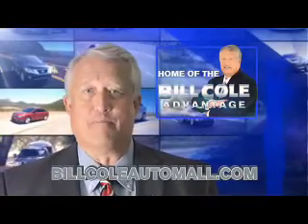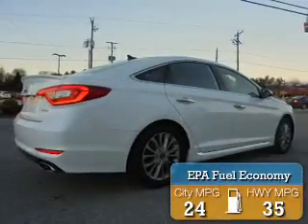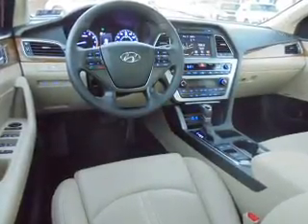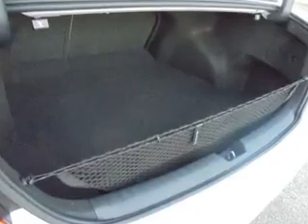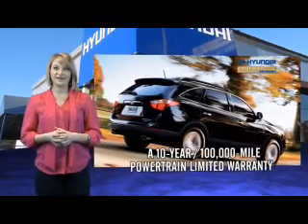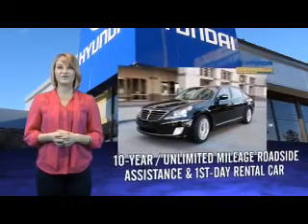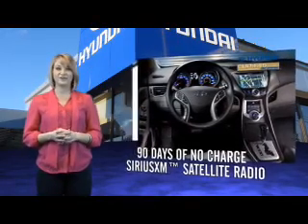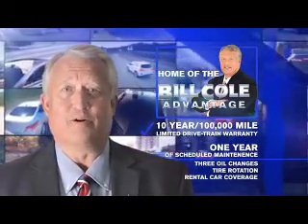2015 Hyundai Sonata YCG376 - Princeton WV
Year: 2015
Make: Hyundai
Model: Sonata
Trim: Limited
Engine: 2.4 liter 4 cylinder
Transmission:
Color: Off White
Mileage: 8002
Address:
VIN:5NPE34AF3FH059370